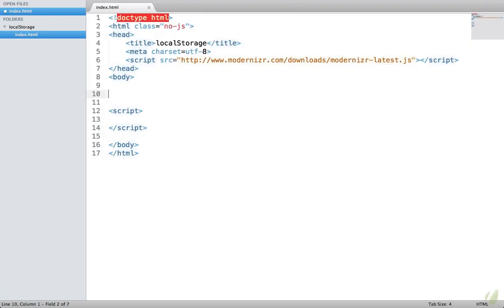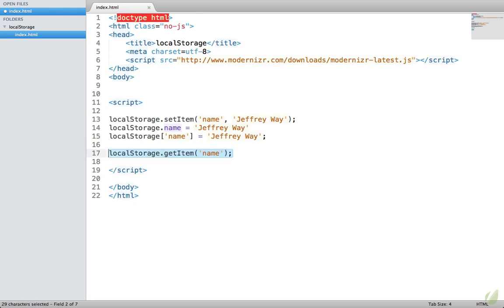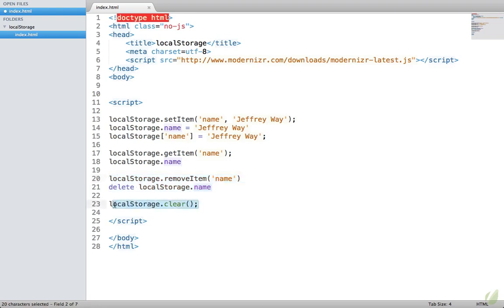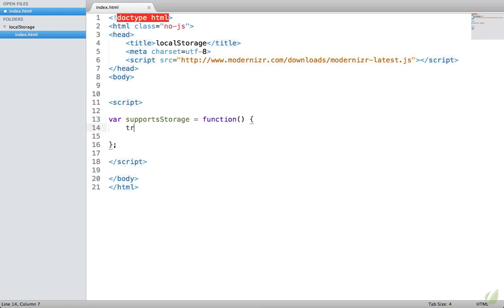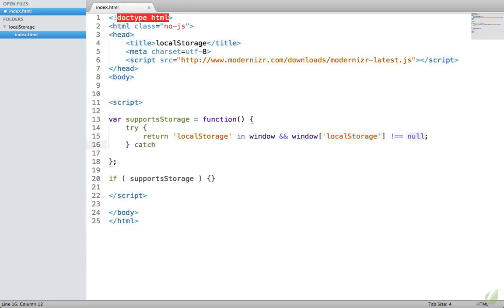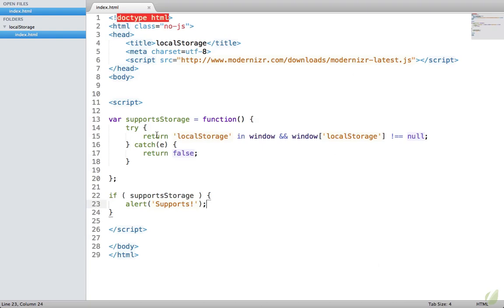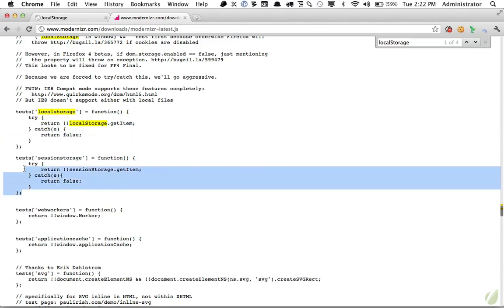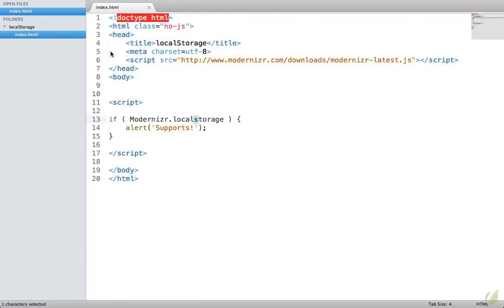25 Storage Feature Detection